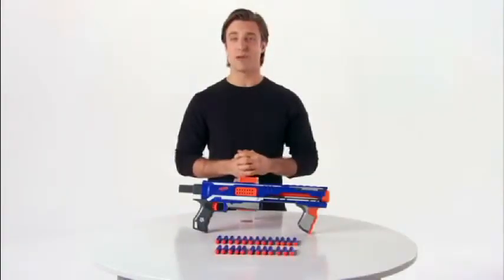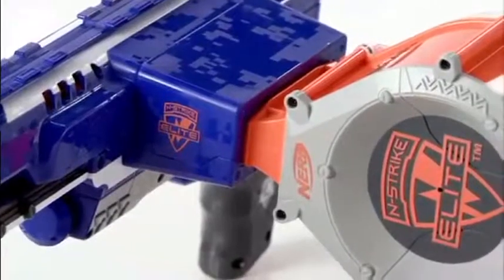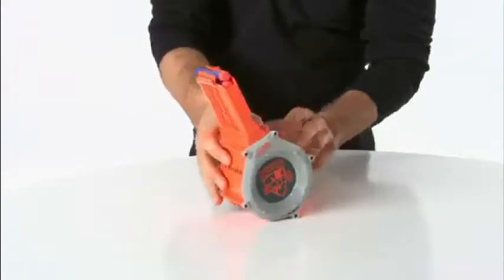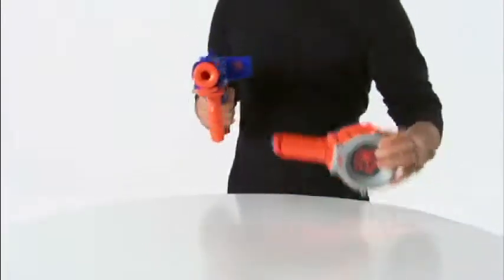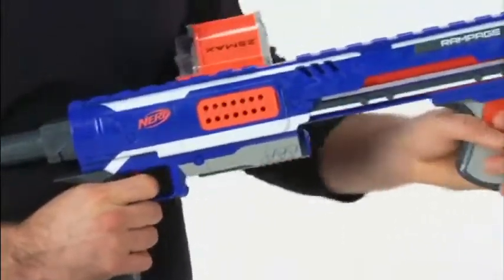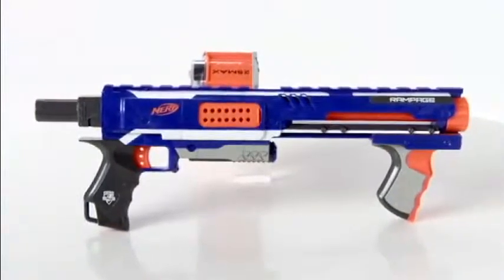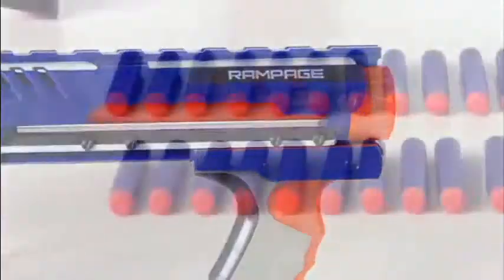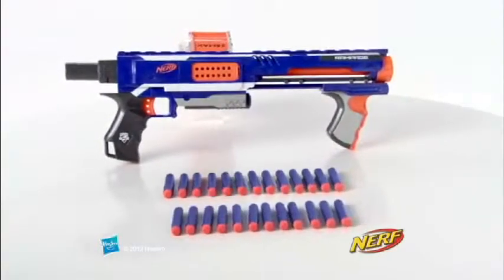NERF N-Strike Elite Rampage Blaster